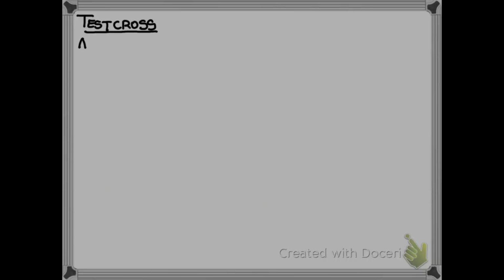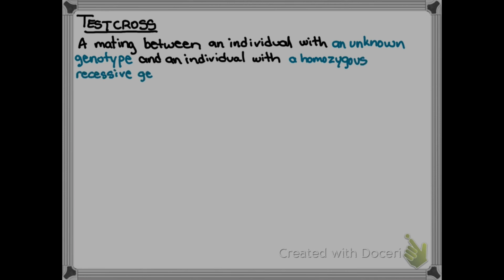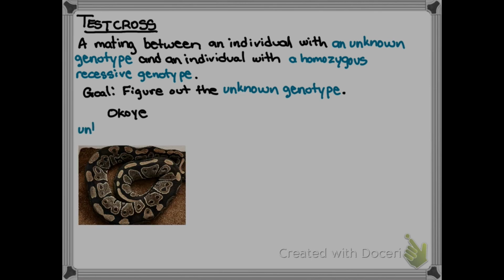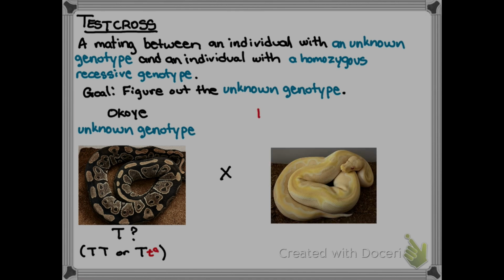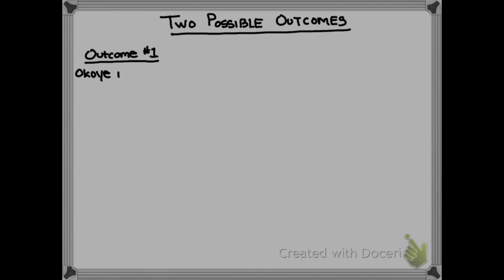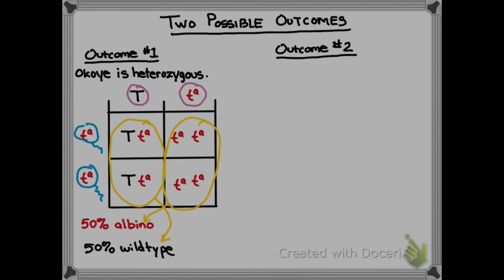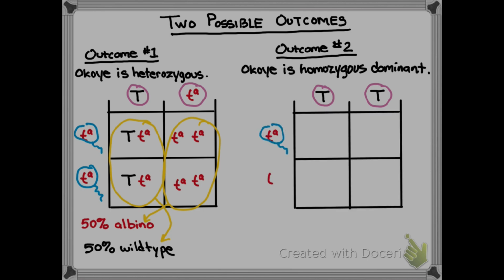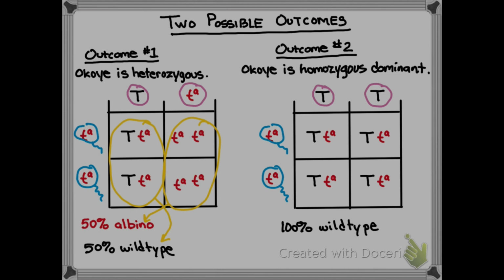Explaining testcross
My name is Dr. Chiron Wesley Graves and I'm a biology professor at Eastern Michigan University (EMU) where I teach future teachers biology and how to teach biology in their future classrooms. I've been using ball pythons as real world examples of key genetics concepts for years and now I've decided to bring these efforts to YouTube. This video focuses on the testcross in genetics. It features Okoye (my female Wildtype ball python), who was the first ball python I ever produced. Her parents, Rhea and Bingo, are both heterozygous for the tyr gene so it’s possible that Okoye is heterozygous for this gene as well. I plan to do a testcross with Mr. Pickles (my male Enchi Albino Clown) to “test” if she is heterozygous and this video explains the possible outcomes of this testcross. I've included a number of resources below to help you learn more about many of the concepts featured in this video. Thank you for your support!

00:00 - Introduction
01:53 - Explaining Okoye’s lineage and context for the testcross
04:02 - Whiteboard explanation for testcross with Okoye and Mr. Pickles
08:03 - Closing Remarks

Resources for learning about test cross in genetics
*Test Crosses

Resources for learning more about probability
*Independent Assortment & Probability

*What are the Chances?

Resources for learning more about the inheritance of traits

*What are Dominant and Recessive?

Resources for learning about the tyr gene and albino phenotype
*A community-science approach identifies genetic variants associated with three color morphs in ball pythons (Python regius) (research article)